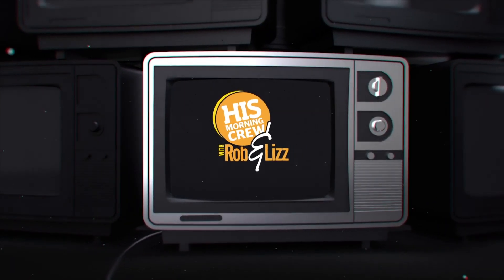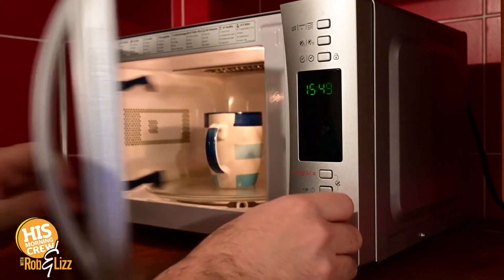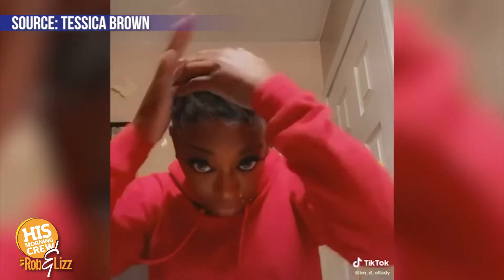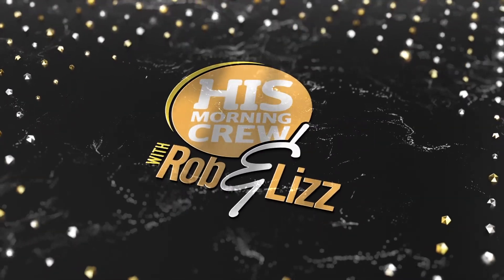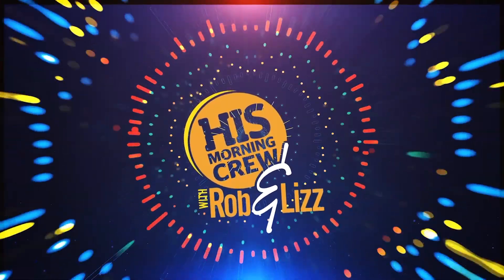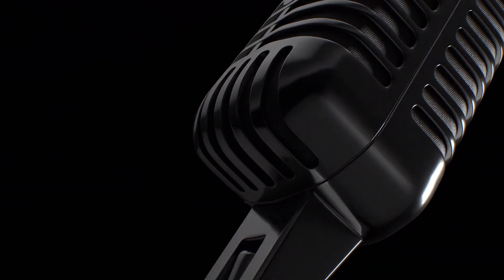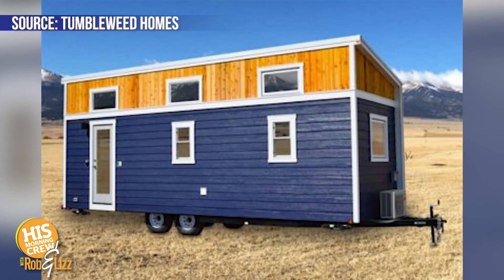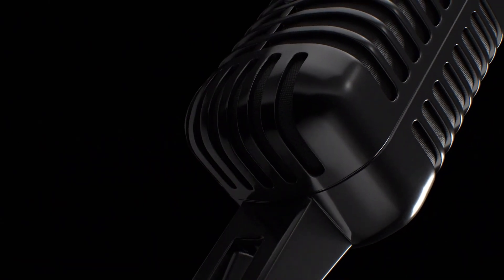Rob & Lizz On Demand: Tuesday, February 9, 2021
Have you ever used Gorilla Glue in your hair? WE DO NOT RECOMMEND IT. Plus: A canned coffee that heats itself, and a little Mandalorian chocolate egg surprise! Hear about it all with Rob & Lizz!